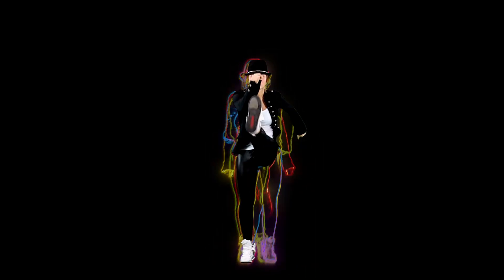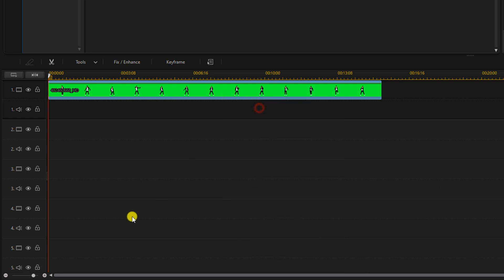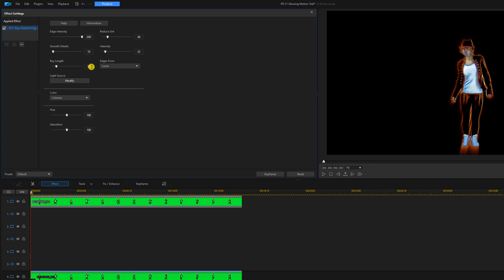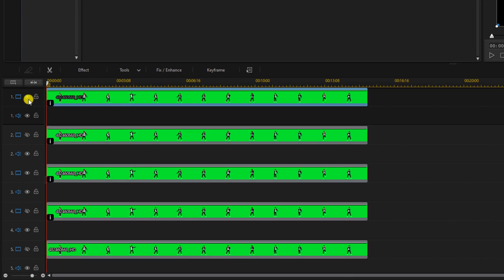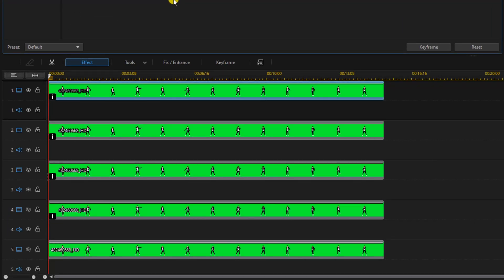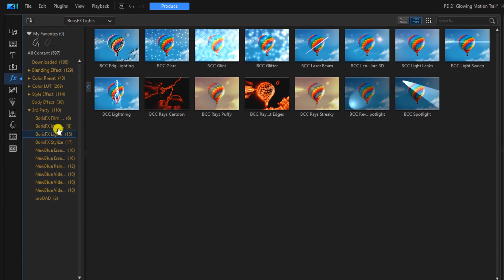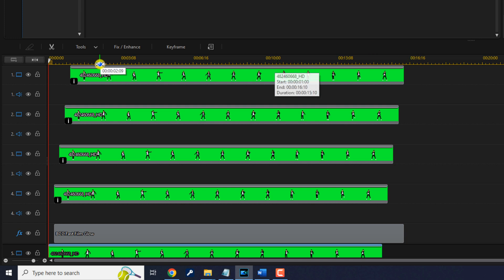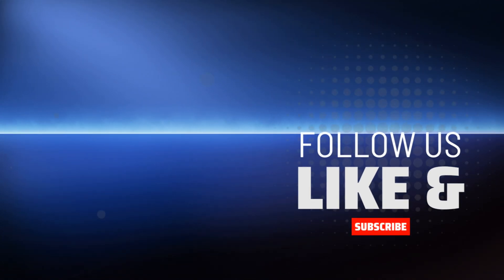Glowing Motion Trail Effect | PowerDirector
How to make a glowing motion trail effect using PowerDirector 21 / PowerDirector 365. This glowing motion trail effect tutorial shows you how to use the chrome key tool, the difference blending mode, BorisFX BCC Rays Radiant Edges, and BorisFX BCC Fast Film Glow to create an amazing effect for any video. This video editing software will help you create awesome videos.

0:00 Glowing Motion Trail Demo
0:29 Chroma Key
1:02 Create Outline
1:36 Add Color
4:17 Create Trail
4:48 Add Glow
6:12 Render Preview
7:11 Mind Blowing PowerDirector Special Effects
PowerDirector Plug-ins & Effects ➜
Grow Your YouTube Channel
PowerDirector University On the Web
Title: Future Focus Version B
Composer: Joshua Mosley
Album: MusicBOX Collection 2
Publisher: Digital Juice Music, INC.

Title: Slightly Scratched
Composer: Michael Gary Brassell
Album: StackTraxx V38 Urban Stacks